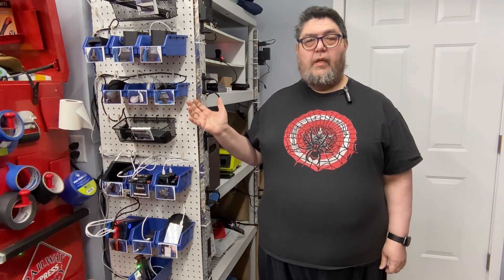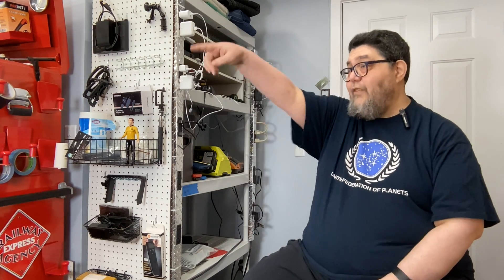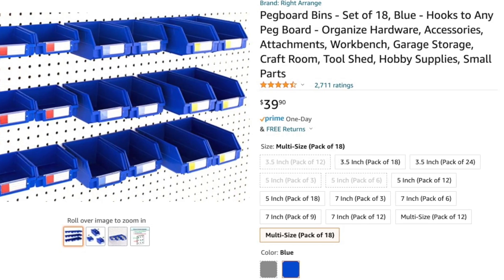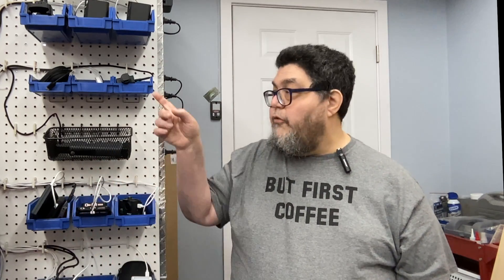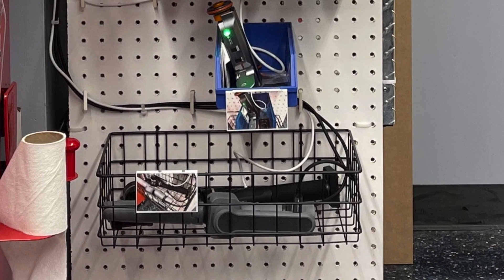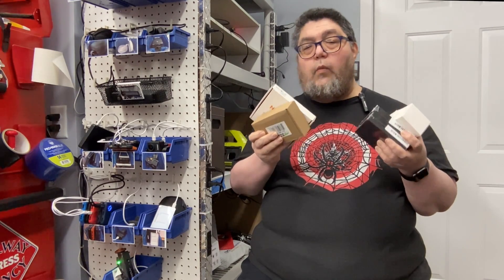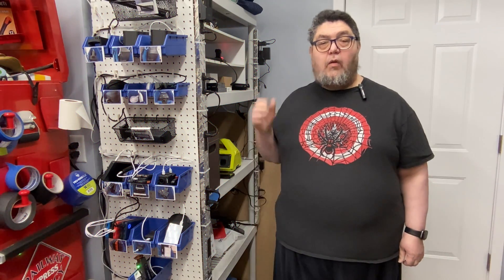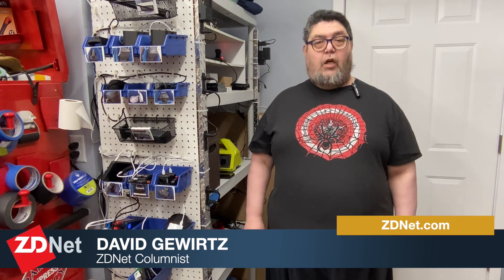The Ultimate USB Charging Station (concept prototype)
We use a 3D printer and a specialty photo printer to help create a charging station capable of charging 40 USB devices at once. And still, it's not quite enough.

RESOURCES:
Anker charger
Pegboard bins
Kodak Step printer
Power strips
HDX shelves